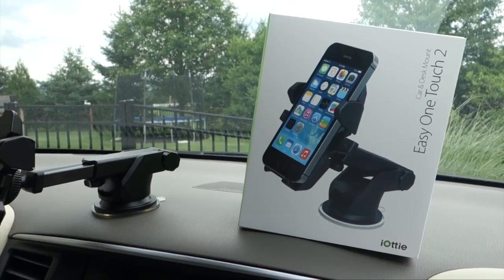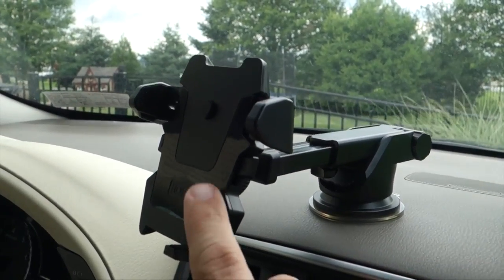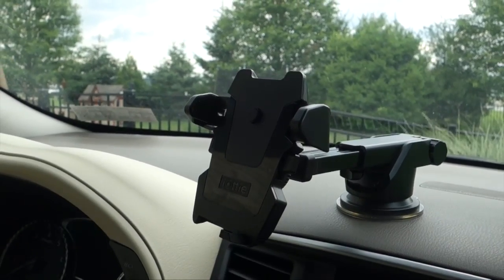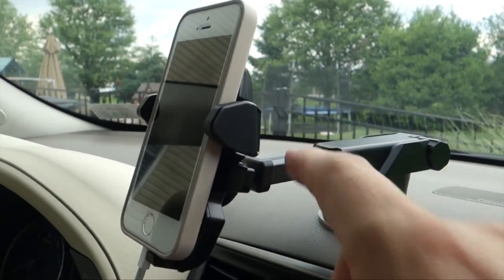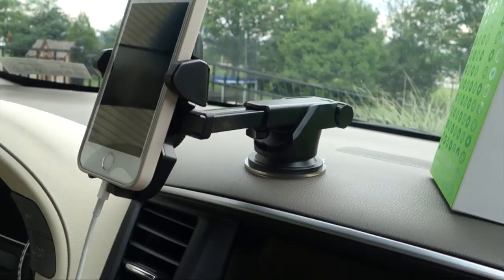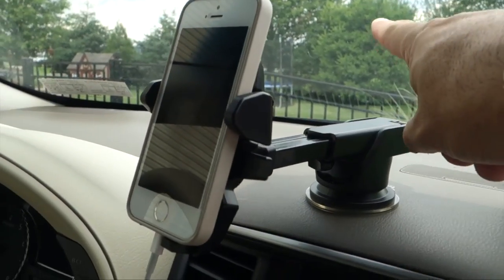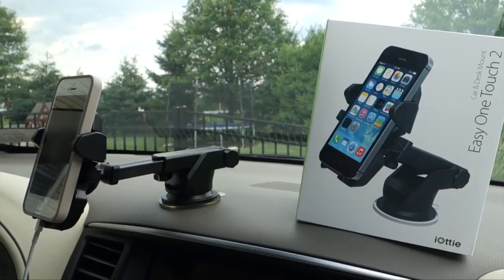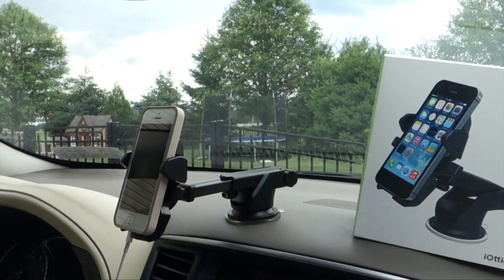iOttie Easy One Touch 2 Universal Car Mount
In this video I review the iOttie Easy One Touch 2 Universal Car Mount.